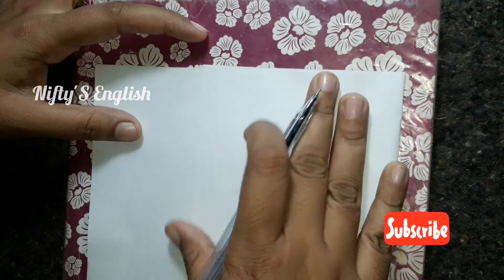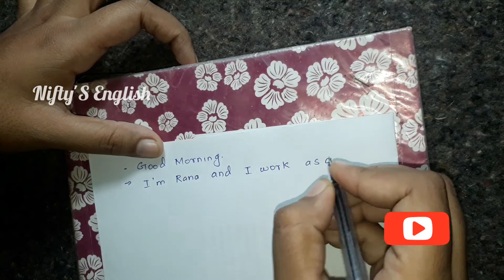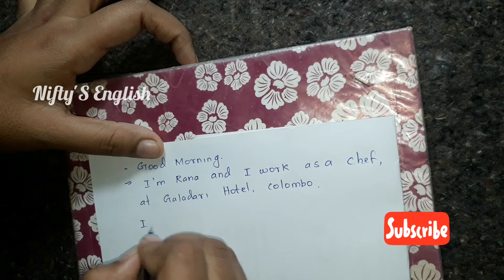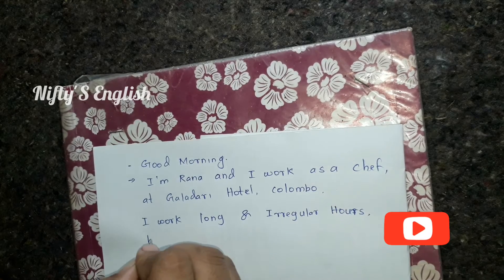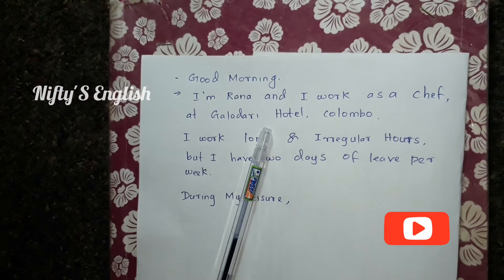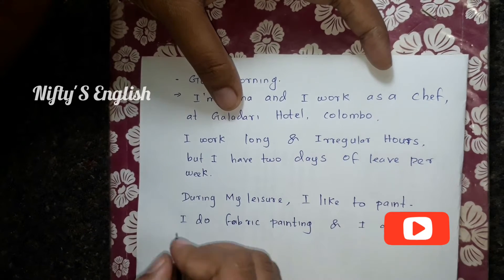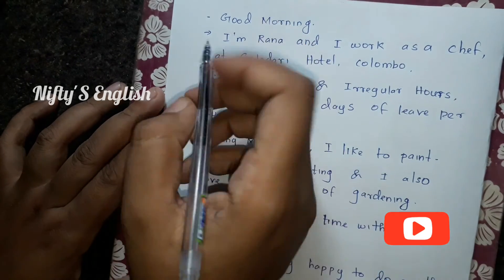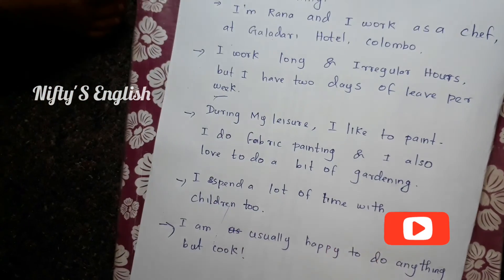self Introduction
How to explain our self ?
Self Introduction & Tell our self